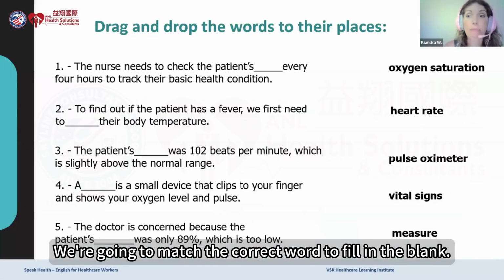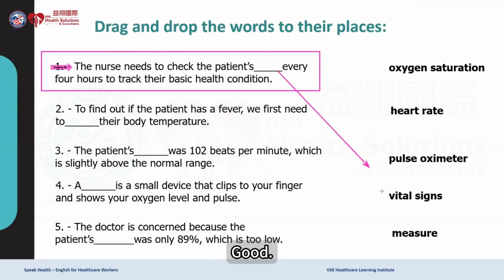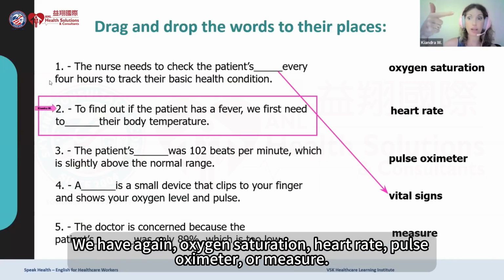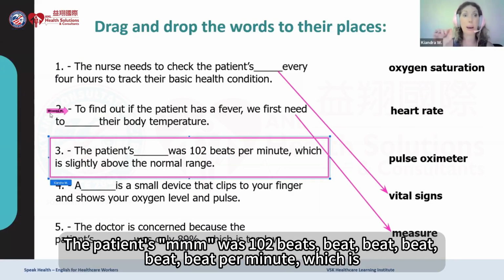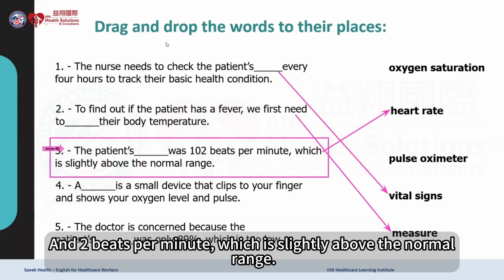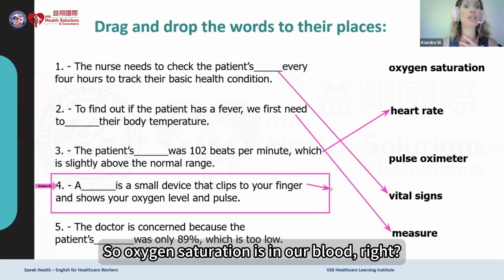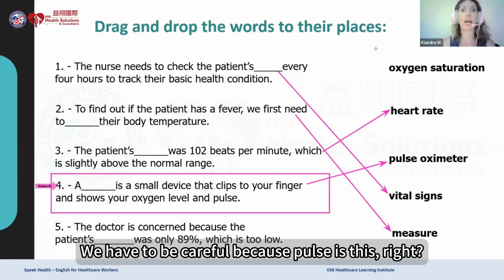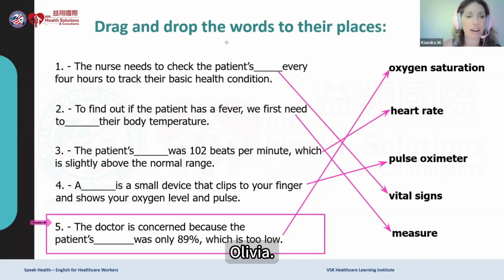【益翔醫護英文課試聽】2/12正式課程片段｜全英線上直播教學｜IELTS＋臨床英文同步練習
你英文不好？那更應該看這支影片。
這是益翔國際全新《醫護英語線上直播課程》的試聽片段，由外籍老師全英授課。
本片為2026/2/12正式課程的片段，帶你實際體驗課堂上互動式的全英教學。

📚 課程設計特色：
✔ 全英文線上直播教學
✔ 小班制教學
✔ 每位學員都能參與練習與對話
✔ 提供課前預習及課後複習
✔ 結合醫護日常會話 + IELTS 四科訓練（聽說讀寫）
✔ 從基礎文法到臨床英文，逐步建立你的開口信心
✔ 適合「英文不夠好」但想提升的醫護人員

🎯 特別適合這些族群：
✔ 想提升醫療現場英文溝通力
✔ 規劃出國工作、進修
✔ 擔心全英授課會聽不懂、跟不上
✔ 想要從實用主題開始建立英文語感

🔗 報名與詢問課程資訊：
▶ WeChat ID：anltw88
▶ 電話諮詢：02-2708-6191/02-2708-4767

📲 若您有 RN 考照、銜接 RN to BSN、留遊學等需求，歡迎我們諮詢!

未經授權，禁止任何形式翻印、仿製、轉載或公開播放